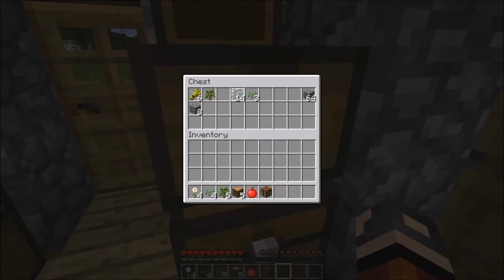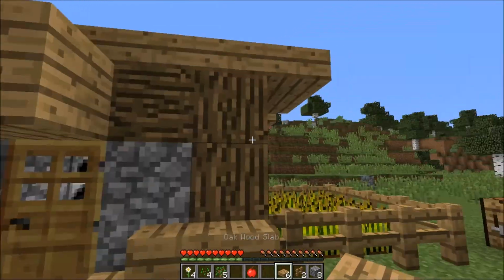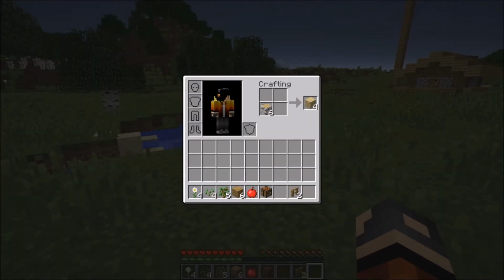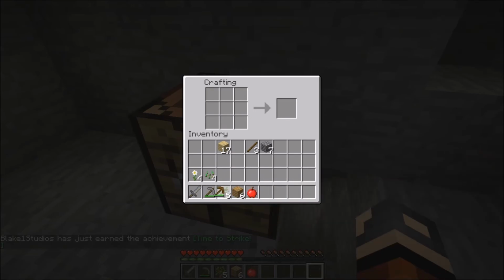FIXING SKIPPY'S HOUSE... | Minecraft: DwellerCraft SMP #1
DwellerCraft SMP is finally here! Hope you guys enjoy Episode 1!
» Come join my Minecraft server! - mc.blake1studios.com

» Minecraft: Blake1Studios / ROBLOX: Blake1Studios
» All content was made and produced by Blake1Studios Productions unless otherwise noted.